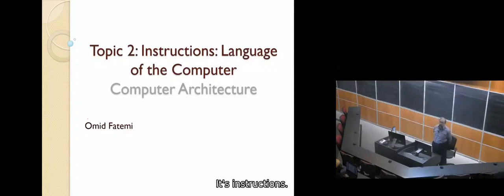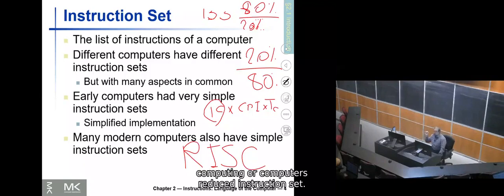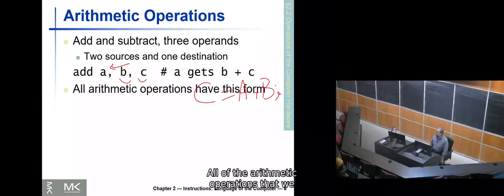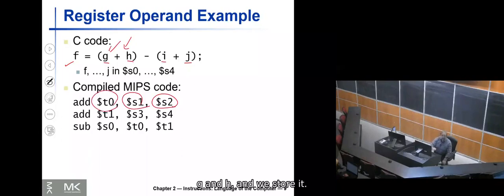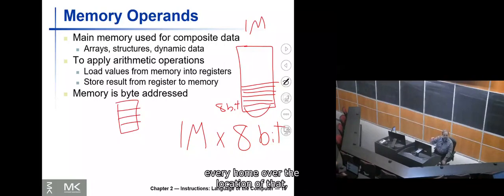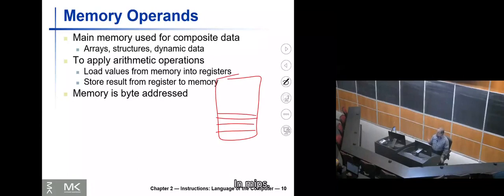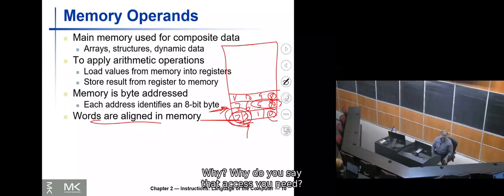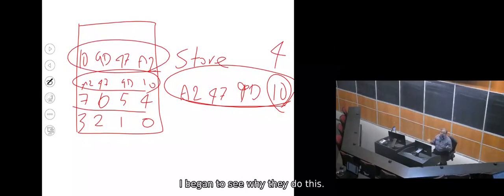Chapter 2: instructions language of the computer - Lecture 4 - CEG2136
Overall, this is the 2nd Chapter of Computer Architecture course (CEG2136) taught at university of Ottawa. This chapter delves into the language of computers, focusing on instruction sets, arithmetic and logical operations, memory operands, and procedures. It introduces MIPS instruction set, explores data manipulation, logical operations, conditional statements, and procedure calling conventions, highlighting how computers execute instructions and communicate with users.